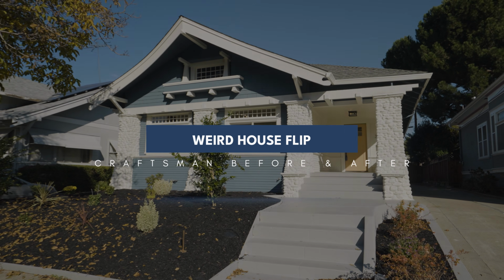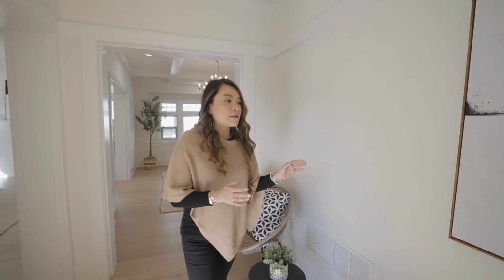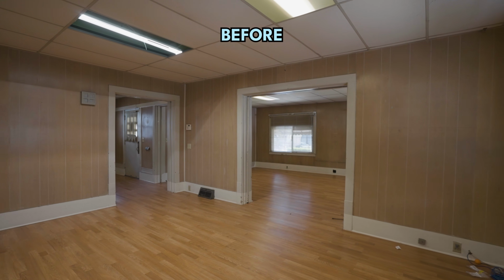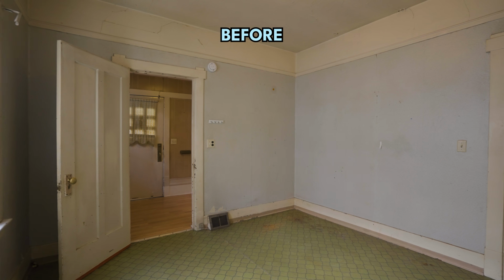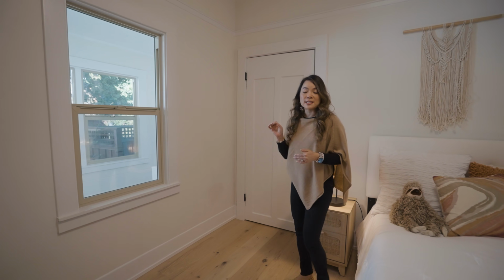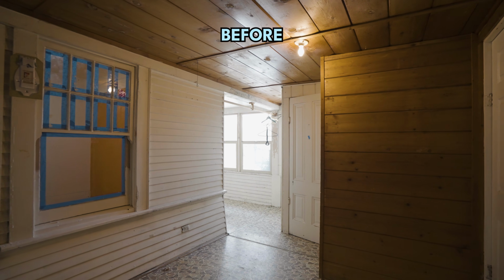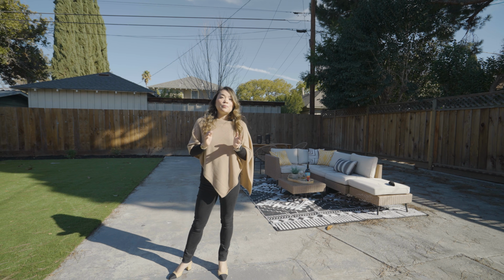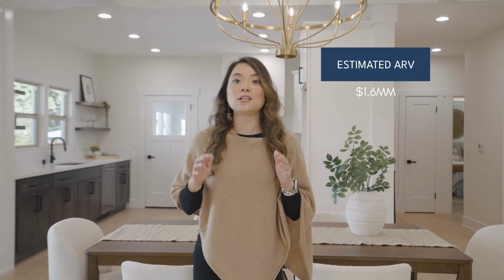100 Year Old Craftsman House Flip | Full Before and After Renovation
Take a deep dive into the full before-and-after renovation of this stunning 100-year-old Craftsman house flip! In this video, we tackle the challenges of restoring and transforming a century-old property into a beautiful, modernized home while preserving its timeless charm. Whether you’re learning how to flip houses, exploring renovation design, or considering real estate investing as an alternative to a typical 9-5, this video is packed with insights and inspiration.

Discover the key steps of flipping an old house, from identifying hidden structural issues to making smart design decisions that maximize market appeal. You’ll see the dramatic transformation unfold, as we breathe new life into this historic property and turn it into a profitable real estate investment.

Perfect for house flippers, renovation enthusiasts, real estate investors, and anyone who loves watching incredible before-and-after home transformations. If you’re curious about what it takes to succeed in house flipping or need ideas for your next project, this video is for you!

Share your thoughts—what’s your favorite part of this transformation?

Join my program, Transform Flipper Academy, to learn to flip houses the right way. As a house flipper of 7 years, I've flipped over 80 houses with an 8 figure profit on average. I teach my students the ins and outs of house flipping so they can get out of the rat race and achieve financial freedom like I did.

You can also purchase my book Flipping Houses QuickStart Guide on amazon:
On this craftsman home tour, I'm going to show you home renovation ideas, especially how to do a home renovation on a budget. To do a house flip on a budget, you need to figure out a house renovation scope of work that will allow you to do a home remodel on a budget. When this project is done, we are going to show you the house flip before and after on the channel, and I think the home renovation before and after will blow your mind.

A 100 year old home flip requires a detailed house flipping scope of work because every inch counts. This home remodel will help house flipping beginners learn the process on how to do a budget house flip and how to flip houses for beginners.

My name is Elisa. I'm a house flipper in the San Francisco Bay Area. Follow  @Transform Real Estate to follow our journey of flipping houses and see more home remodeling tips, tricks, and before and after videos on house renovation.

Join my Coaching Program: TransformFlipperAcademy.com